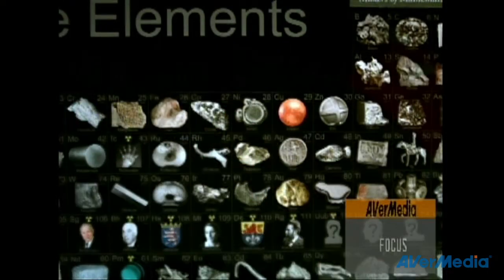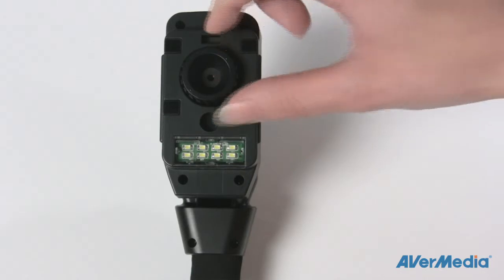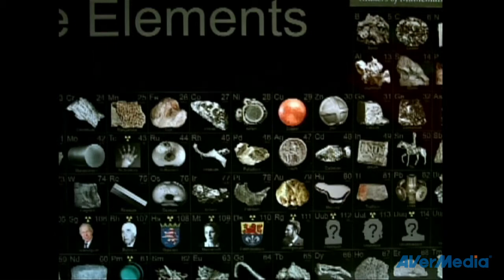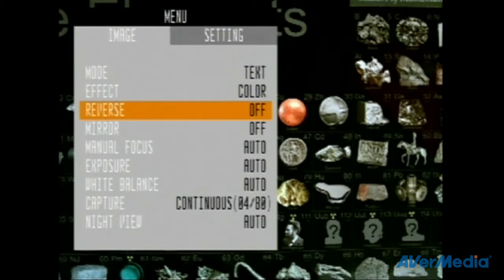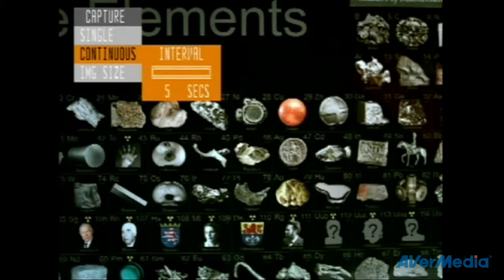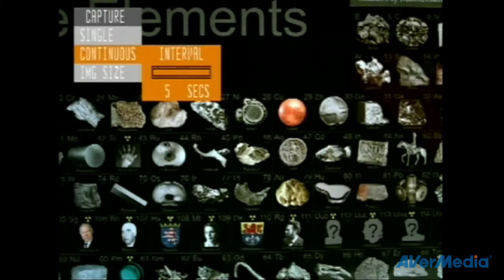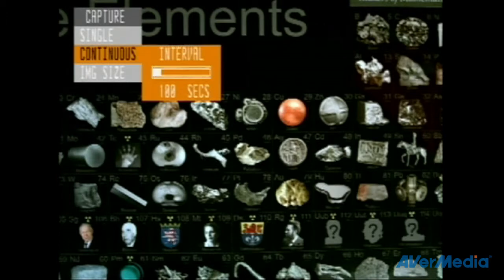Part 4, CP Series Document Camera Training Video, Using the Basic Features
Learning to use the basic features of your CP Series Document Camera